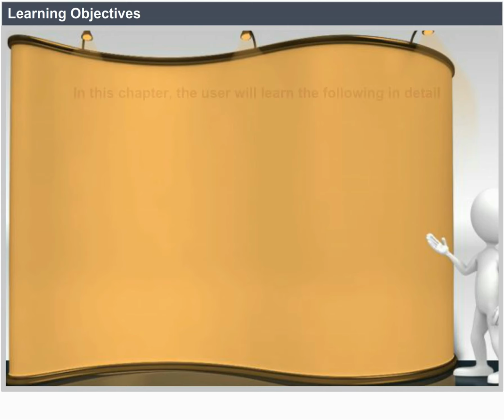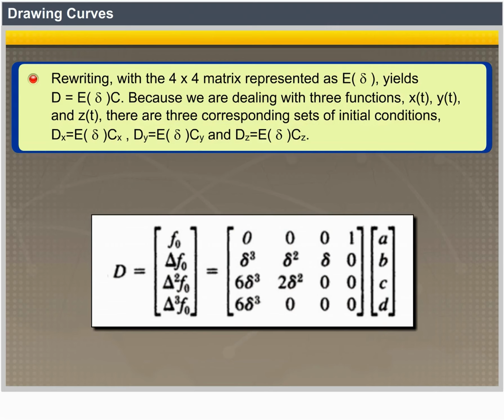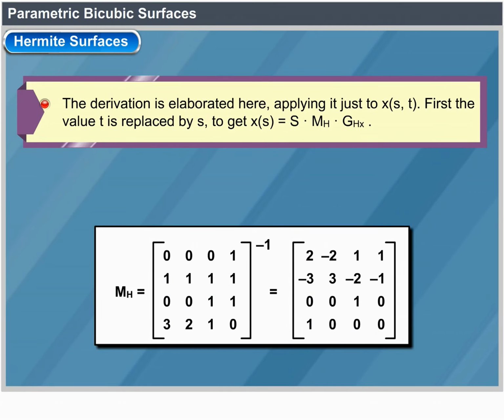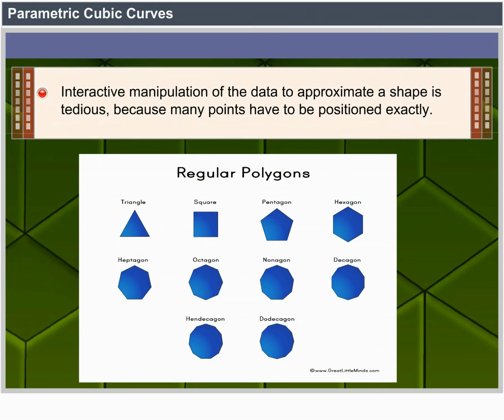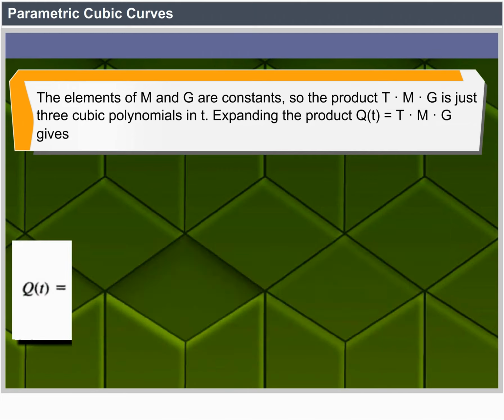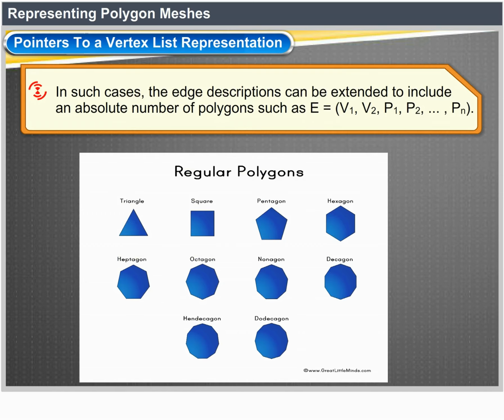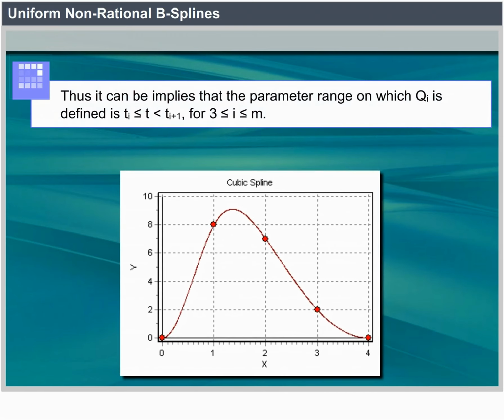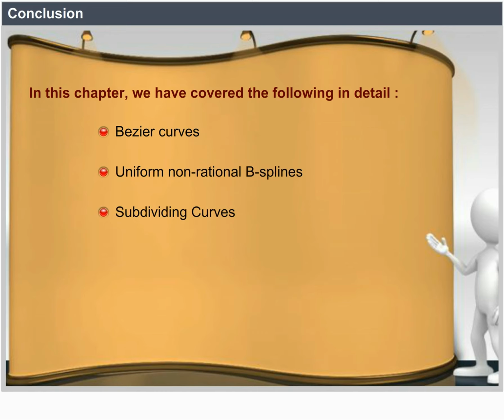ACG 3 Representation of Curve and Surface